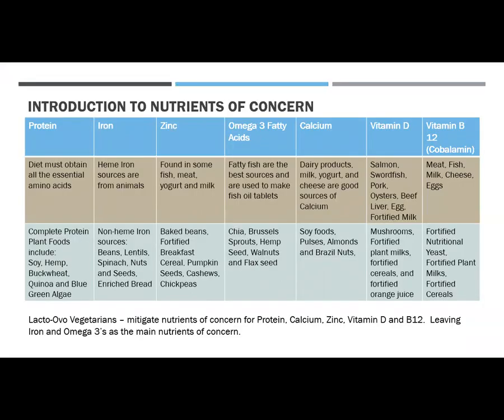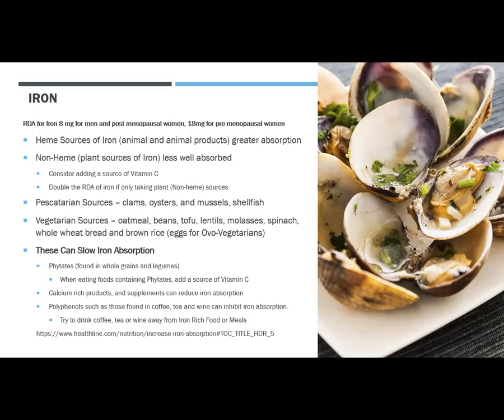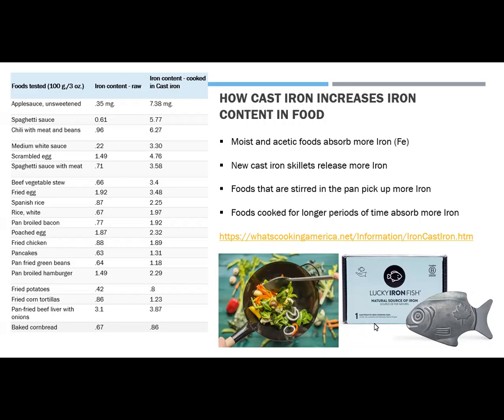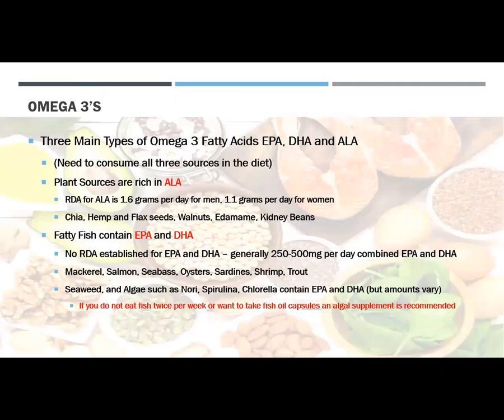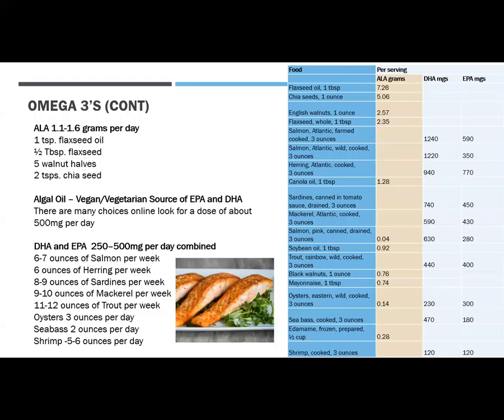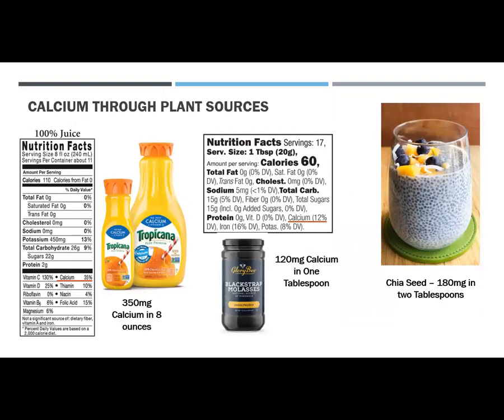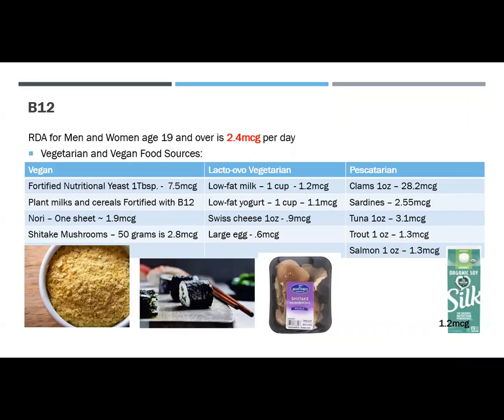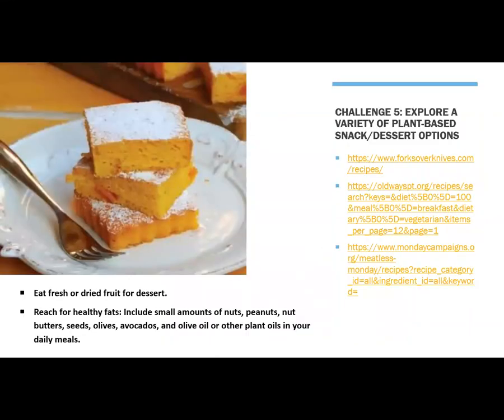Class 5 Nutrients of Concern